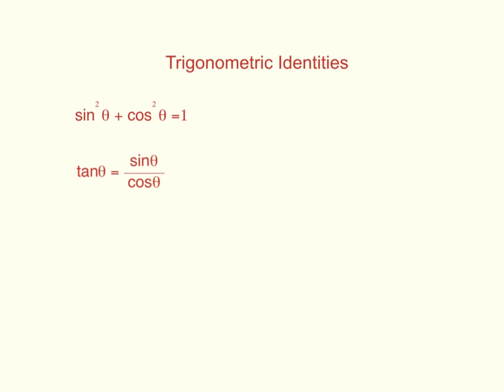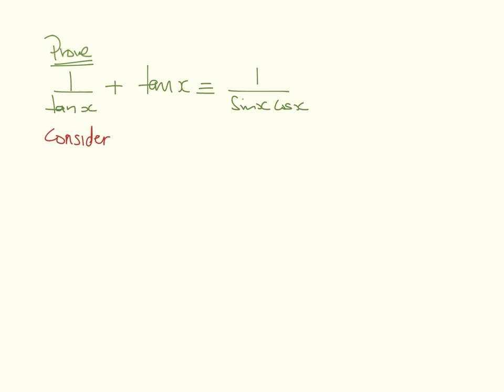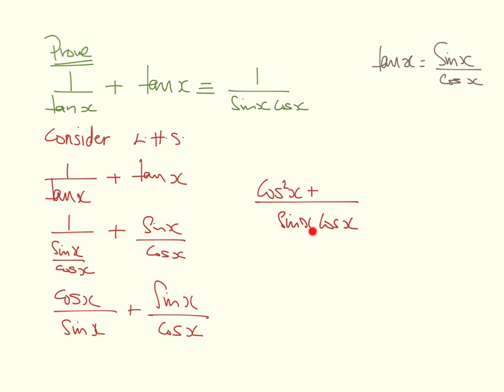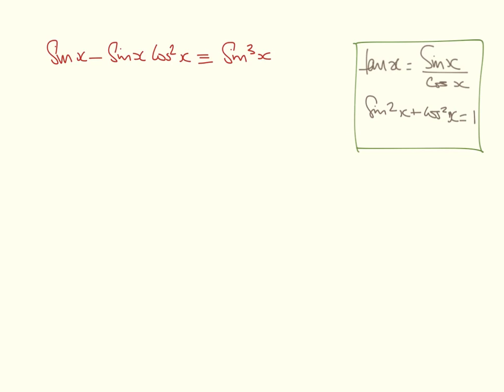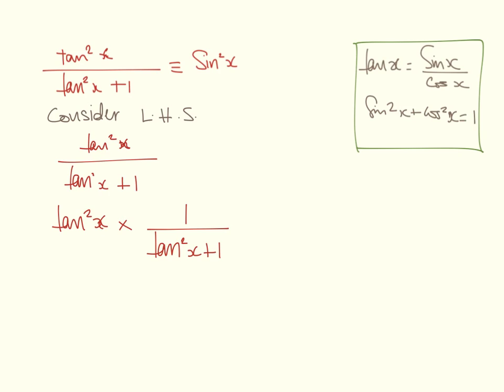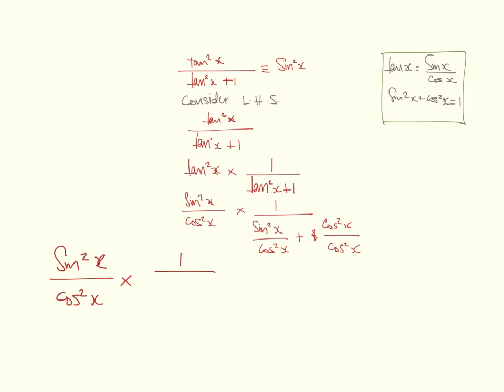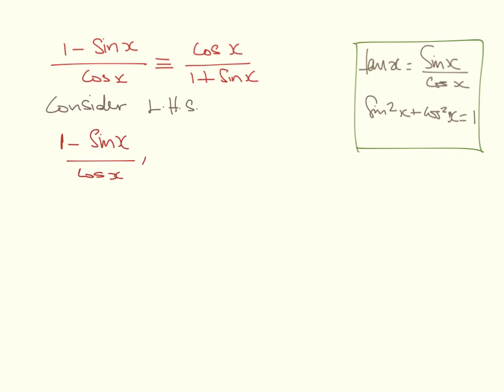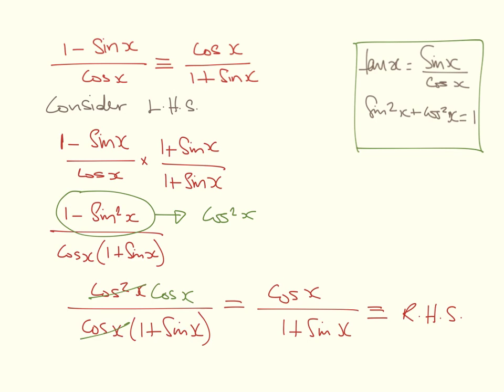trig identities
Trigonometric identities proving from left to right